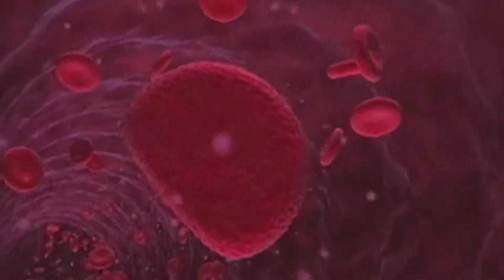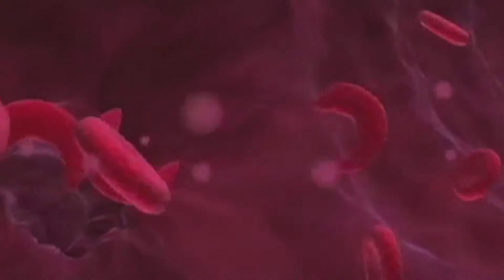Improving Care for People with Sickle Cell Disease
Providers throughout the country discuss strategies for overcoming obstacles of sickle cell disease. Through NICHQ's Working to Improve Sickle Cell Healthcare (WISCH) project, teams are using quality improvement methods to address these changes.